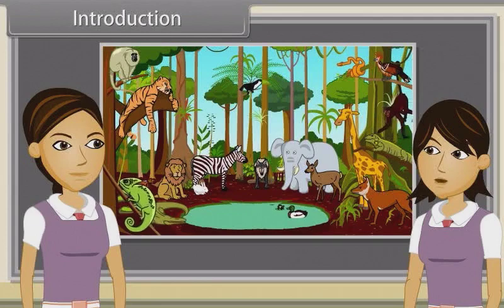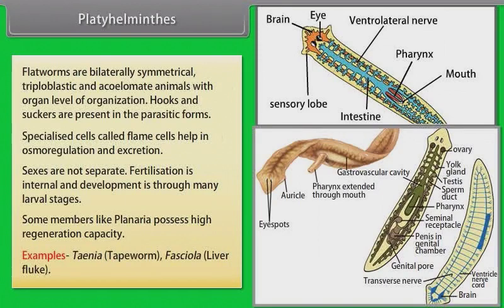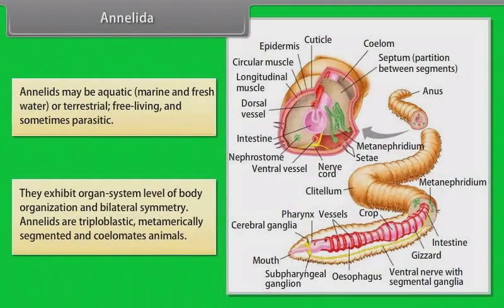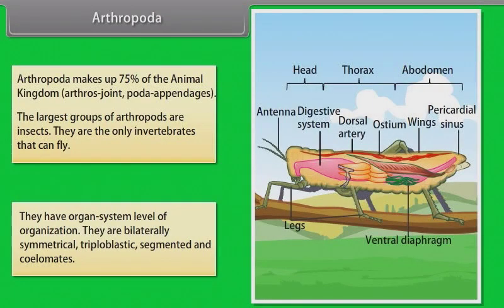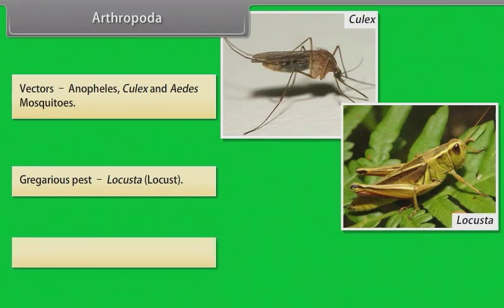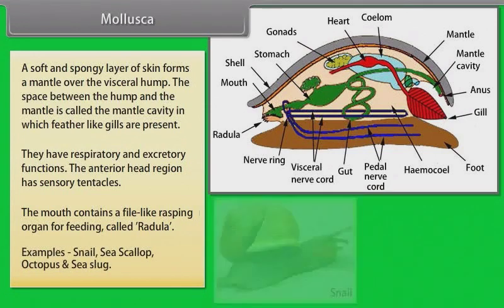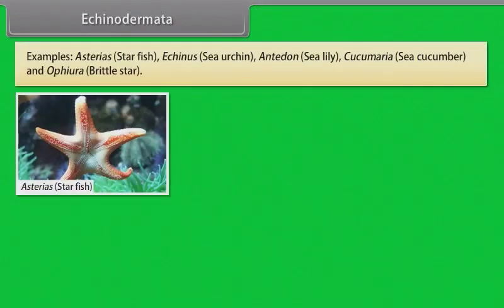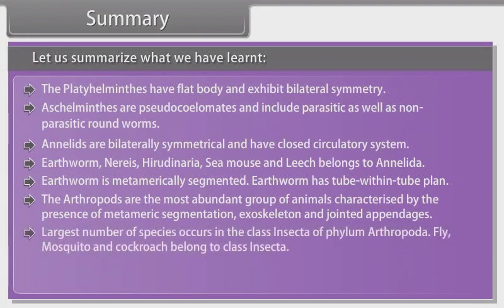11th Class BIOLOGY ENGLISH MEDIUM Animal Kingdom II